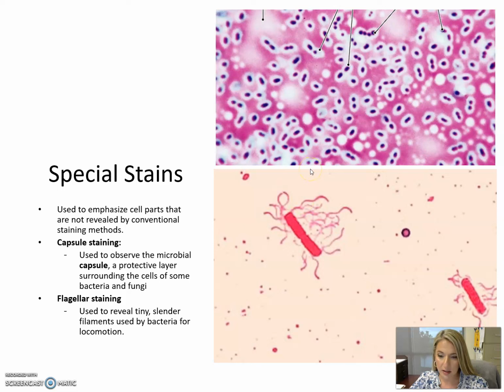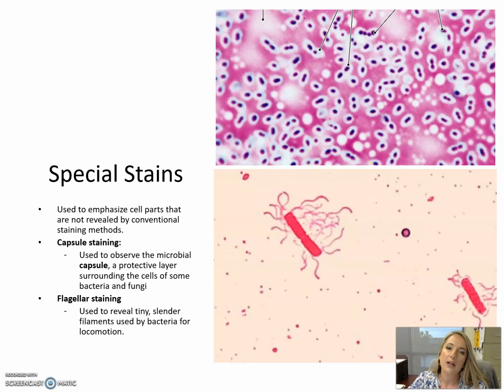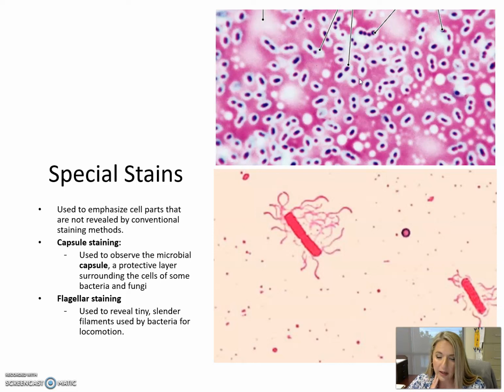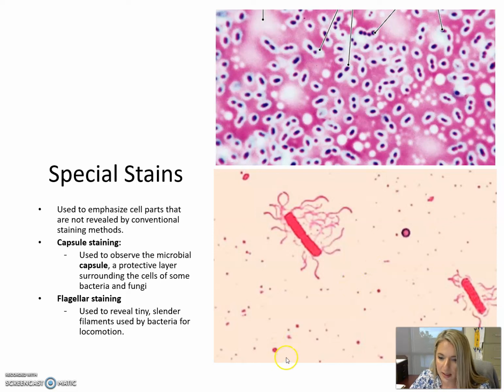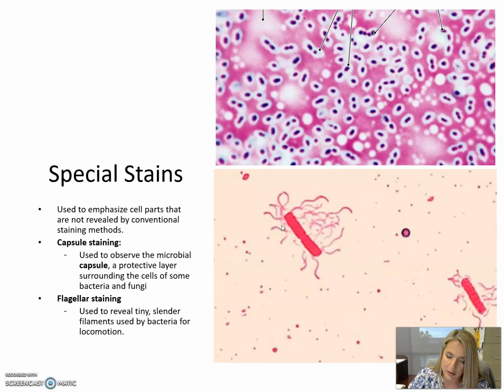Tools of the Laboratory part 5